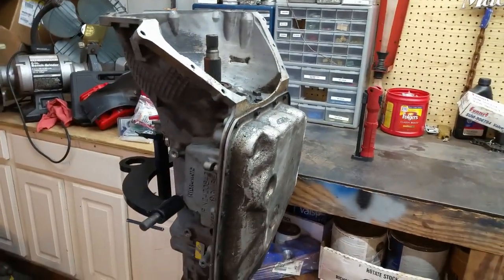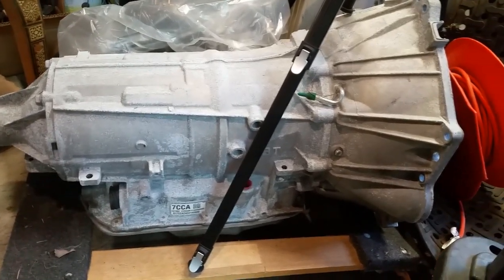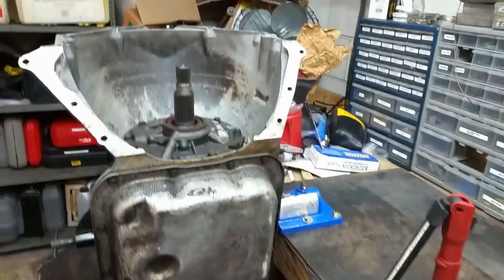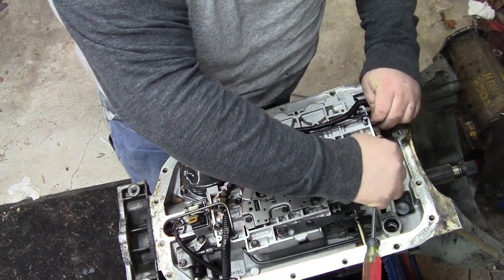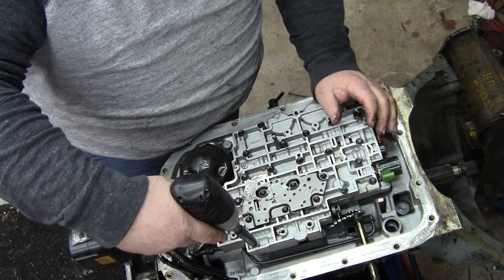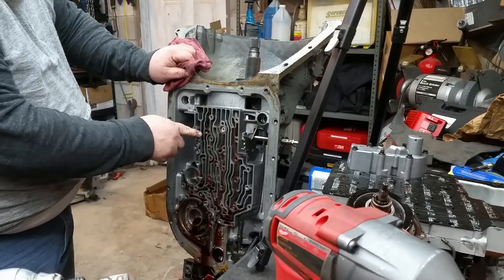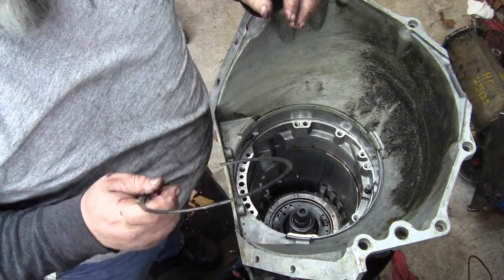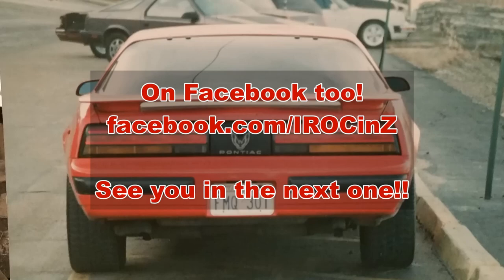TRANSMISSION HOW-TO, THE GM 4L80e: Teardown and inspection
Here we go with some transmission tech! Since I have light in my little shop, I thought I would show you some transmissions.  Each one of the videos following will be a little more in-depth.